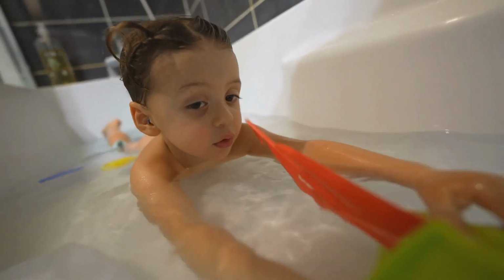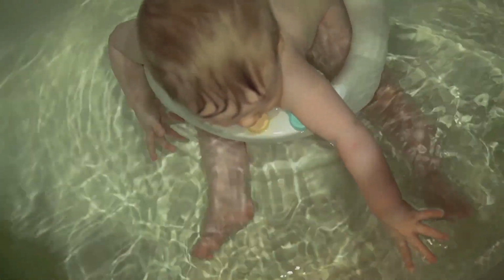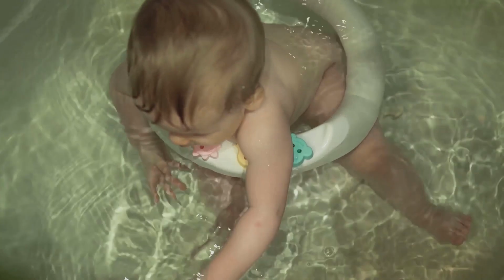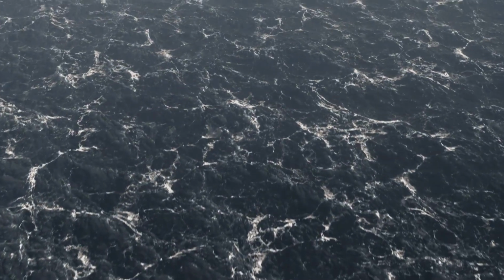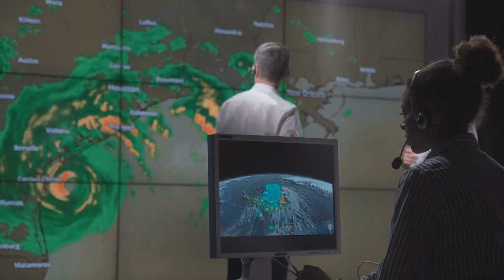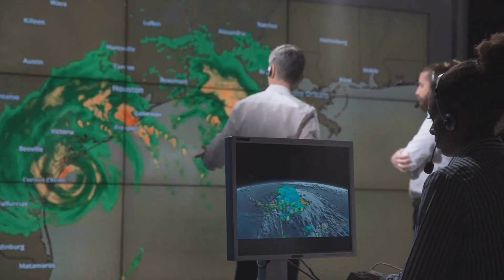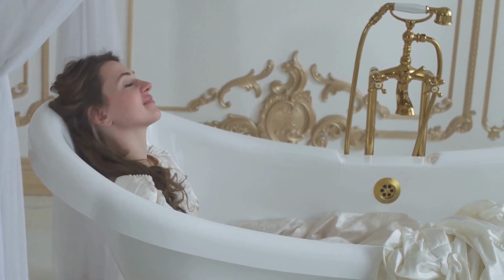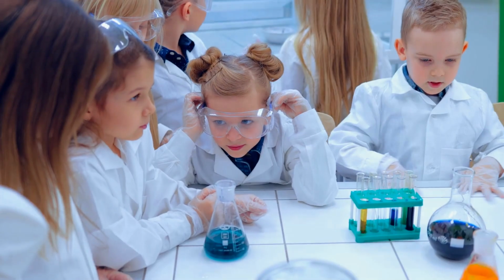3 Shocking Things I Discovered from My Bathtub Fluid Experiments!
Fluid dynamics concepts such as laminar flow, turbulent flow, buoyancy, surface tension, vortex formation, wave patterns, the Coanda effect, Bernoulli’s principle, diffusion, and siphoning are vital in physics and engineering applications. Explore the fascinating world of fluid dynamics through simple experiments conducted in a bathtub. This video dives into fundamental principles like laminar and turbulent flows, buoyancy, and surface tension, revealing the hidden science behind everyday phenomena. From creating mini whirlpools to exploring wave patterns and the Coanda effect, each experiment demonstrates key concepts in physics and their real-world applications. Learn how these principles not only explain fluid behavior but also underpin technologies in engineering and design.

Key Points:
🌊 Laminar vs. Turbulent Flow:
Observe the transition from smooth to chaotic water movement, showcasing how fluid dynamics operate at different scales.

🦆 Buoyancy and Floating Objects:
Discover why some objects float while others sink, illustrating the principles of displacement and Archimedes’ discoveries.

🌪️ Vortex Formation and Angular Momentum:
Watch as water spirals down the drain, revealing the same principles governing tornadoes and hurricanes.

💧 Surface Tension and Lightweight Objects:
Explore how surface tension allows paper clips to float, and see how a drop of soap breaks this delicate balance.

🌈 Diffusion Visualized with Food Coloring:
Learn how molecules naturally spread through water, demonstrating diffusion in action.

✈️ Bernoulli’s Principle and Coanda Effect:
Understand how pressure differences guide fluid flow, with real-life examples from aviation to water systems.

Advanced Concepts:
📜 Wave Interference Patterns:
Study how waves interact and reflect, forming patterns similar to those seen in ocean waves.

💡 Siphoning and Gravity's Role:
See how fluids transfer between containers using gravity and atmospheric pressure, a principle used in various industrial applications.

🌐 Applications of Fluid Mechanics:
Explore how fluid dynamics principles apply to fields like aerodynamics, marine engineering, and even weather prediction.

Context Timestamps:
00:00 - Introduction to Fluid Dynamics
01:30 - Laminar and Turbulent Flows Demonstration
03:00 - Buoyancy Experiments with Everyday Objects
04:30 - Vortex Formation in Bathtub Drain
06:00 - Surface Tension and Small Object Floats
07:30 - Diffusion and Molecular Movement
09:00 - Bernoulli and Coanda Effects in Fluid Systems

This video breaks down complex fluid mechanics concepts into simple, engaging experiments, providing a hands-on approach to understanding the science behind fluid behavior.